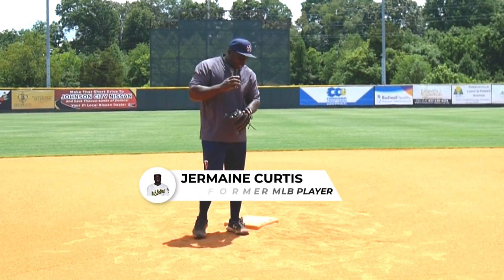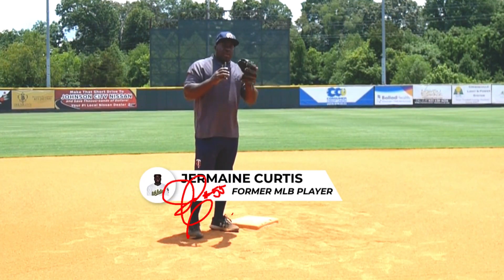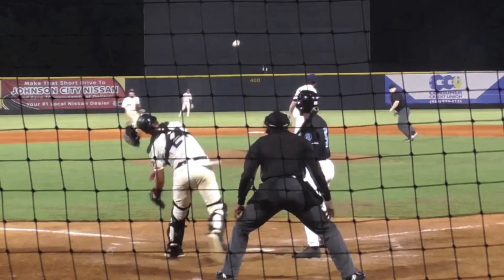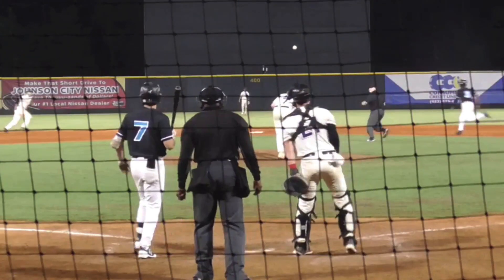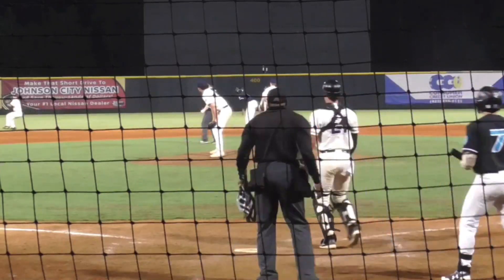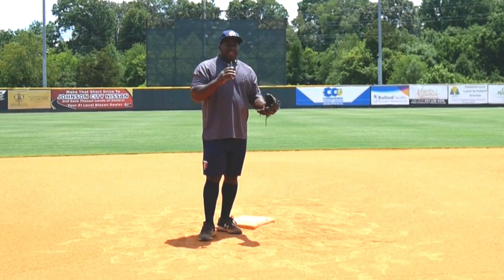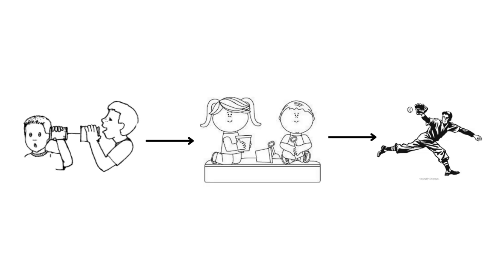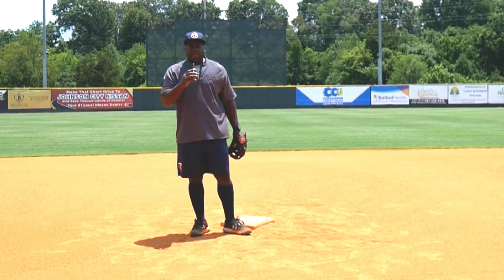How To Cover Bases On A Steal (The Proper Way To Receive Throws From The Catcher At Second Base)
In this video, you will learn how to cover the bases on a steal. In baseball, runners will try and steal second base and if you are not on time, you will not be able to catch the ball and tag the runner. So in this video, I will walk you step by step through my framework on how to receive throws from a catcher at second base.